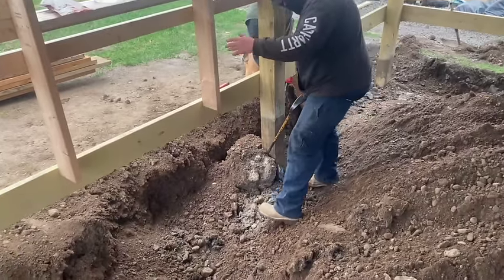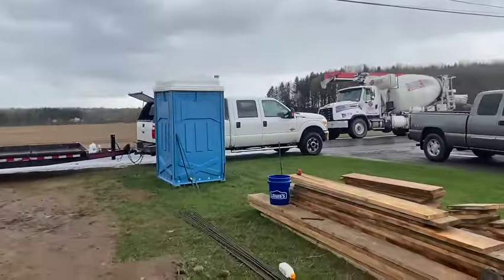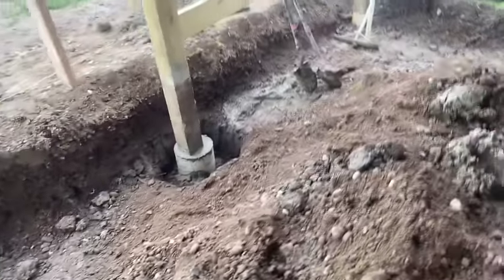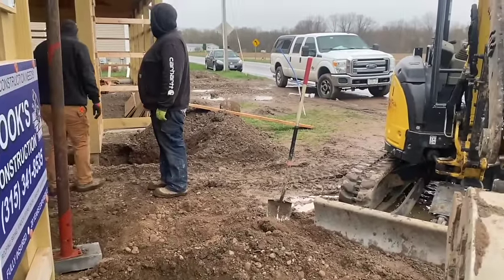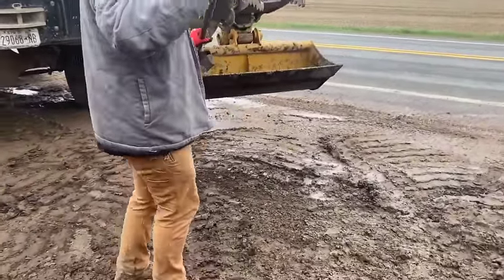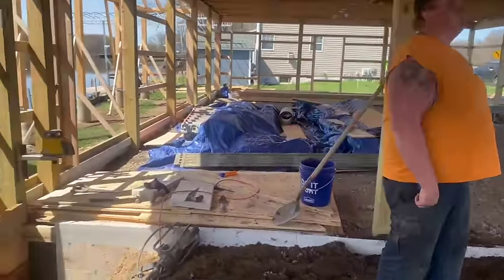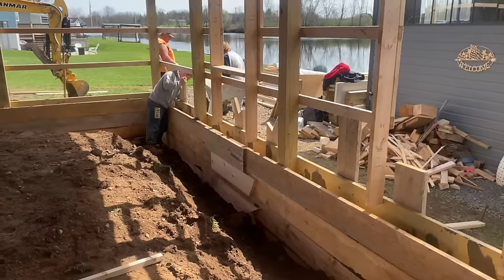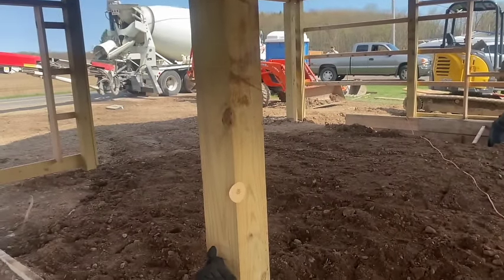HOW DID THIS PASS INSPECTION???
We were working on a pole barn to prep for a concrete floor and discovered it was not even close to built to the building code in New York State. We have a 48" frost level and all the poles were only in the ground 24". Lucky for the homeowner we discovered this and came up with a good solution to fix it or his entire Barndominium would have heaved in the winter from frost.